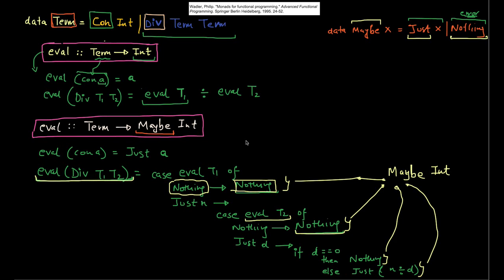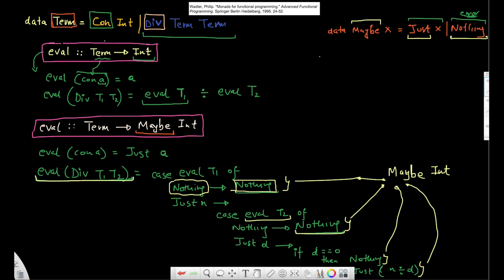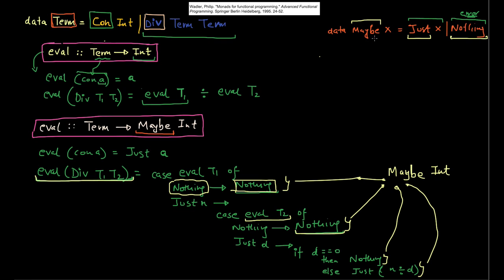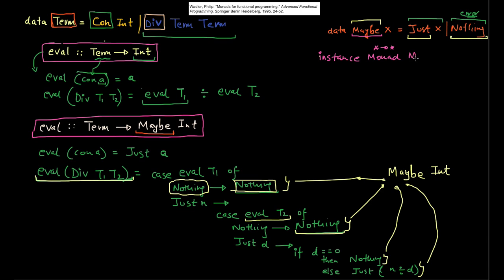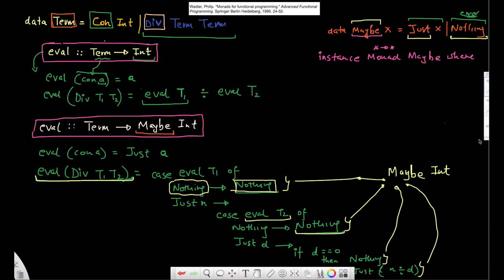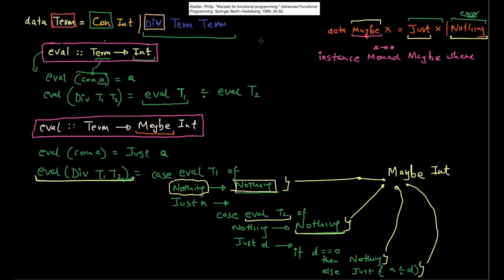Haskell Monad: Part 4 of 4.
Using the problem from part3 of a simple evaluator and solving it using the bind operator of the type constructor Maybe.